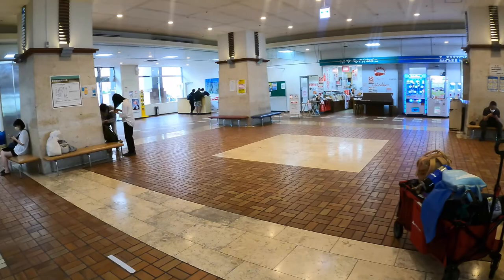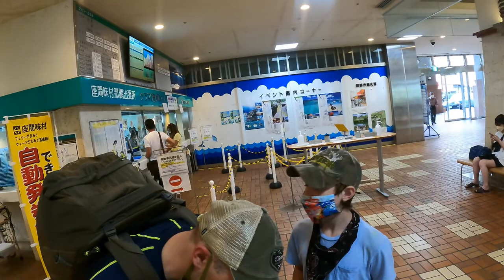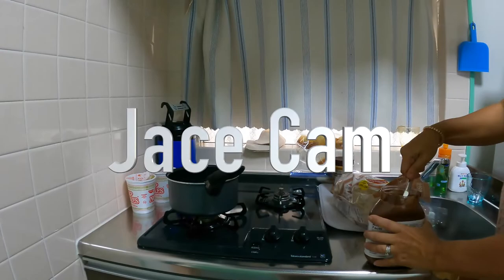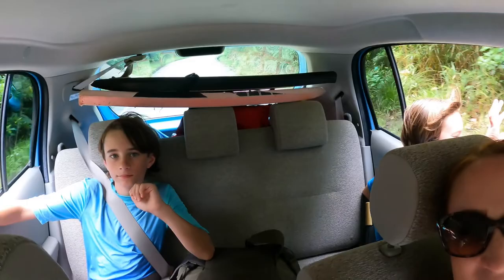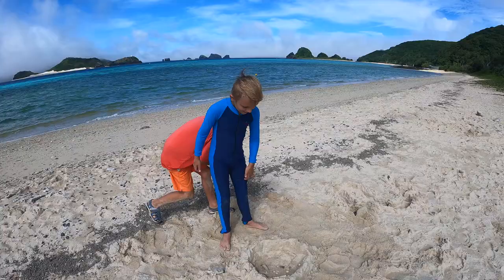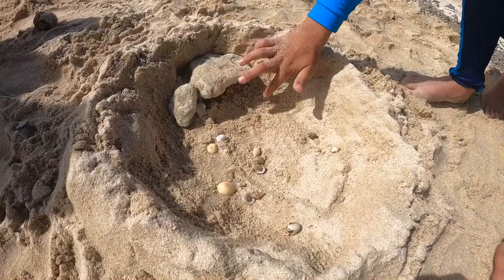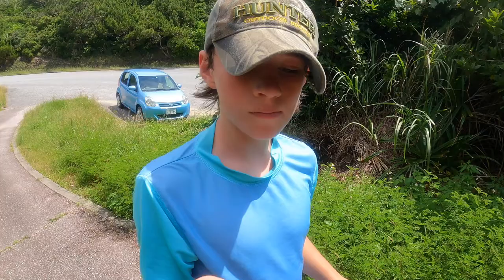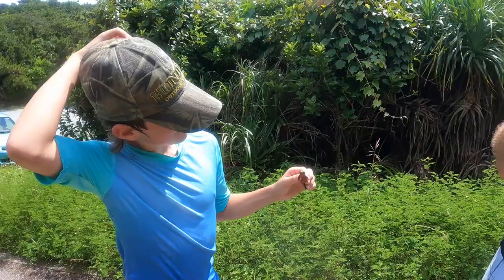ISLAND PARADISE! Zamami Island | Kerama Islands | Okinawa Japan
One of the most beautiful islands in the whole world. I have never seen water this blue! Come explore Zamami island, one of the many islands that make up the Kerama's. Located just a few hours (boy slow boat) East of the main island of Okinawa.
There are two options to get to this island. Take a fast boat that will take you just over an hour to get there or a slow boat (about 2 hrs) and bring your car along. The ferry stops at Aka island to let people off and then continues on to Zamami.
We stayed for 2 nights and that was plenty of time. I think we could have done it in just 1 night but we did have bad weather the first day. There are 2 main beaches to explore there. Furuzamai has the most beautiful water and beach.They offer water sports and lots of rentals You are limited where you can swim so if you want more just head over to the beach next door and swim wherever you would like.
Next is Ama beach. This beach is known to have lots of turtles! We only saw 1 each time we visited but it was a stormy weekend. You can also camp or stay in a cabin right next to this beach.

Highly recommend visiting all the view points and exploring as much of this island as possible. You can rent bikes, 2 passenger cars, and scooters. Zamami is absolutely beautiful, you need to go!
1 tip: there is only 1 grocery store on island and it doesn't have too much. Pack your food. Also make sure to make reservations for dinner. Only a couple of restaurants on island and they book up fast!